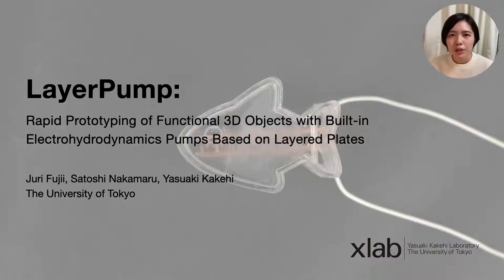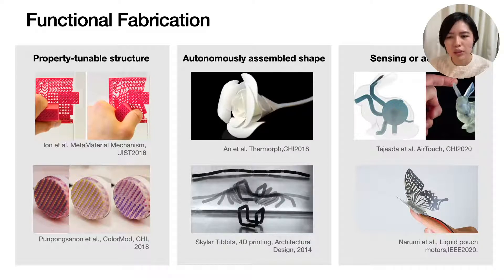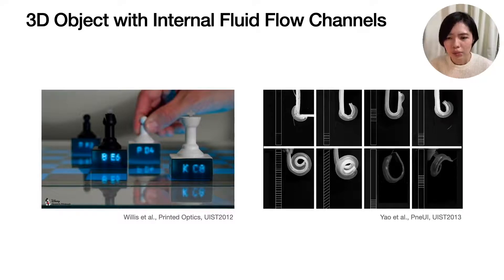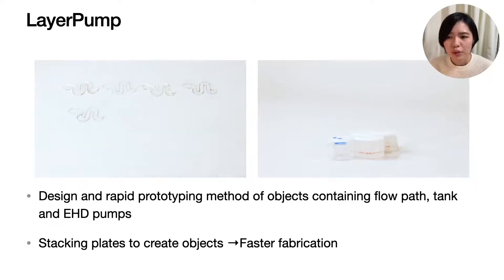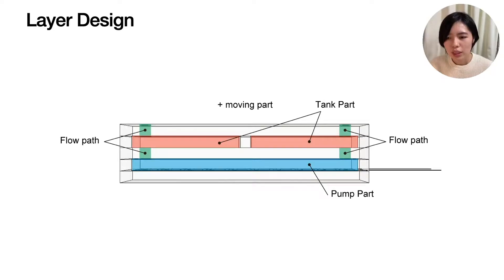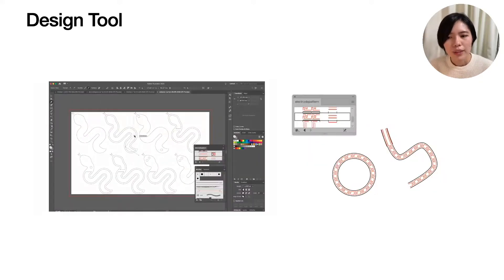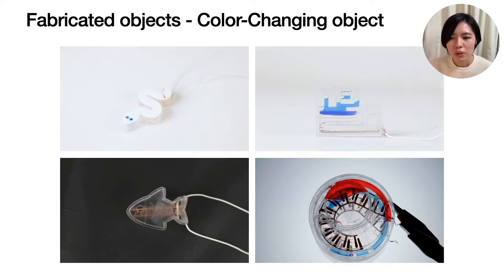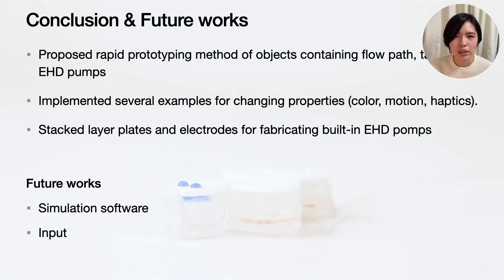LayerPump: Rapid Prototyping of Functional 3D Objects with Built-in Electrohydrodynamics Pumps ...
LayerPump: Rapid Prototyping of Functional 3D Objects with Built-in Electrohydrodynamics Pumps Based on Layered Plates
Juri Fujii, Satoshi Nakamaru, Yasuaki Kakehi

Session: Work-in-Progress

Abstract
The development and widespread use of digital fabrication techniques has accelerated the fabrication of three-dimensional (3D) objects, enabling not only to design their shapes but also to customize their internal structures and materials to realize various functions. In this research we propose a novel design method to embed internal pumps and liquid paths inside 3D objects. We utilized a pump driven by electrohydrodynamics (EHD) of fluid migrating in response to an applied electric field. To arrange the EHD pumps and fluid paths in appropriate positions inside 3D objects, we stacked layered acrylic plates cut with digital fabrication tools such as laser cutters and cutting plotters. Using these embedded pumps, we can control the flow of fluid to change color, shape, and motion of the objects. In this paper, we detailed our fabrication techniques named LayerPump, and demonstrated its design space and application scenarios.